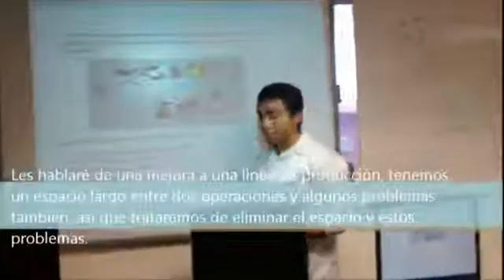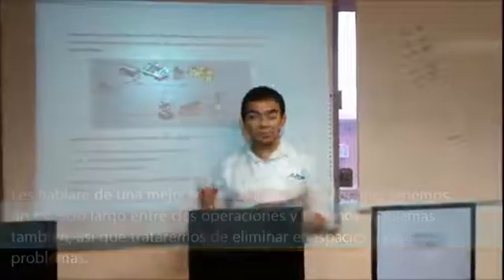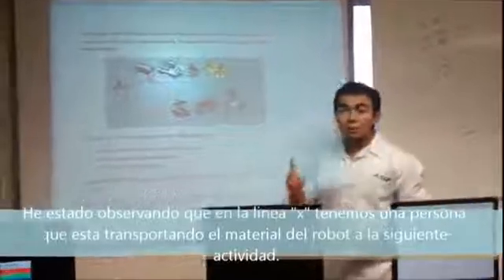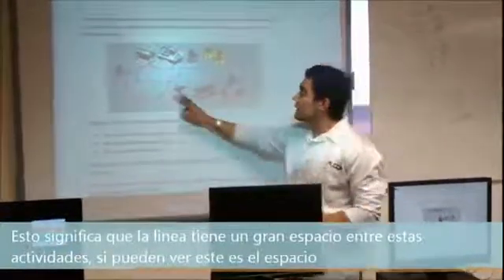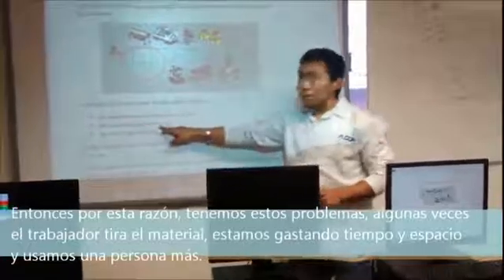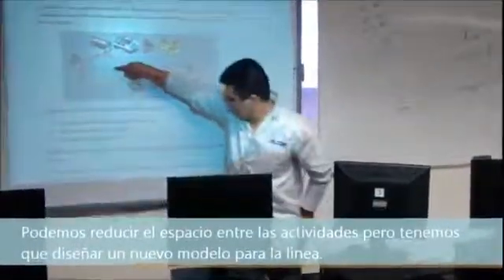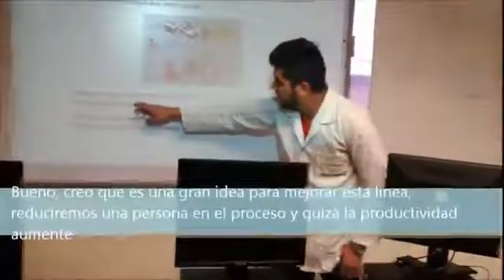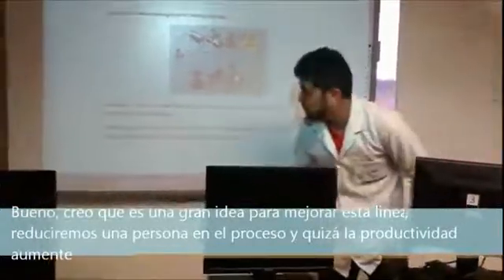Uso de software ProModel para reducción de espacio en línea [Proyectos en Inglés]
Technical English Project Video

Problem: Too much space in a production line.
Product: Rear mirror button SANAE7831

Introduction:
Supervisor: Good morning we are going to talk about an improvement to a production line; we have a large space between two operations and a few problems too, so we will try to eliminate that space and these problems.
We want to use the Pro Model software of simulation and we will use the laboratory for a meeting.

Supervisor: I was watching in the line “x” that we have one person who is transporting the material for the robot to the next activity. This means the line has a big space between these activities.

Supervisor: So, for this reason we have these problems.
• Sometimes the worker drops the material.
• We are wasting time and space.
• We use one more person.
Quality Engineer: I think we have a good opportunity to change that; we need to reduce the scrap.
Process Engineer: we can reduce the space between these activities but we need to design a new model for the line.

Supervisor: I was working in that. Here’s my idea.

Manager: I think it is a great idea. We will reduce one person in that process and maybe the productivity increases.
Quality Engineer: yes! That is the solution for the big space between the activities and for the dropped material. We won't have these issues again!

Results:
Manager: We eliminated the space between the activities and for this reason we reduced one person for the process, we also decreased space and time.